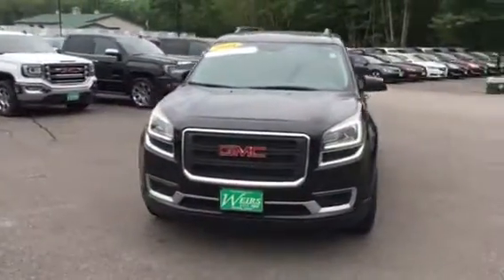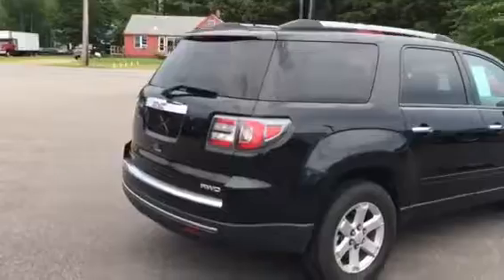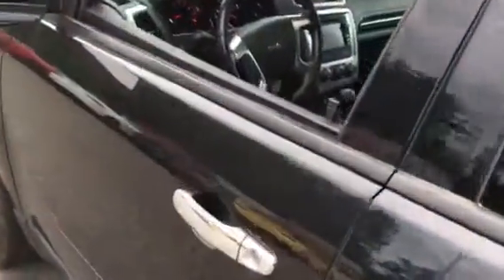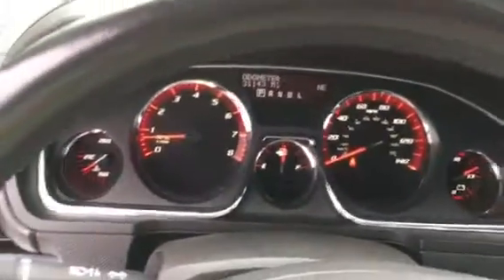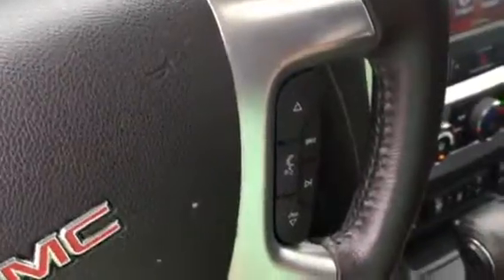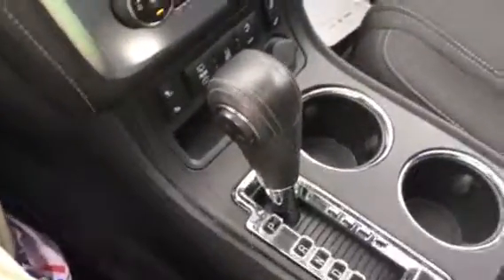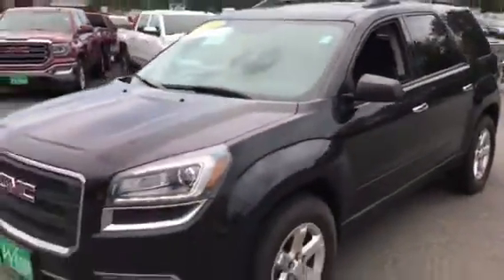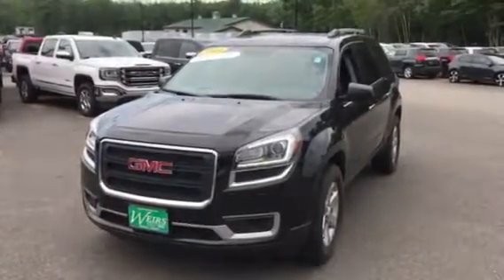2014 GMC Acadia SLE - PT17064